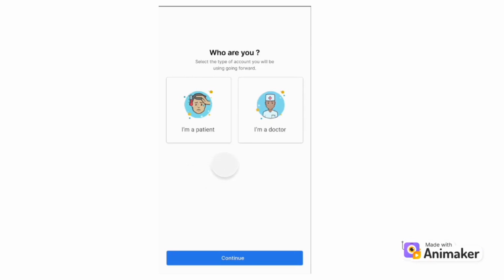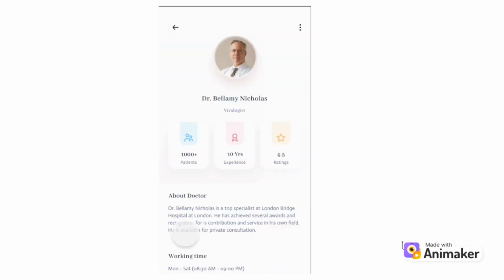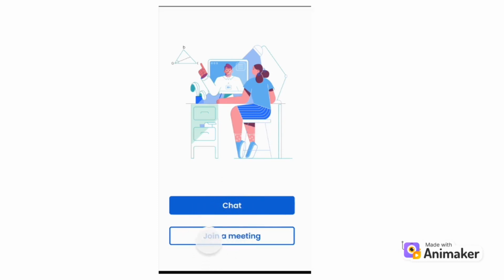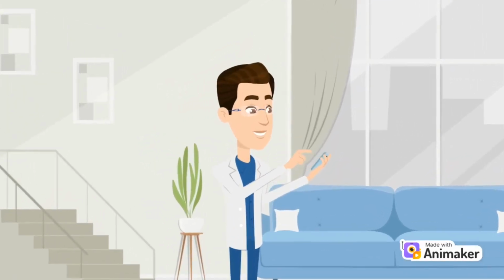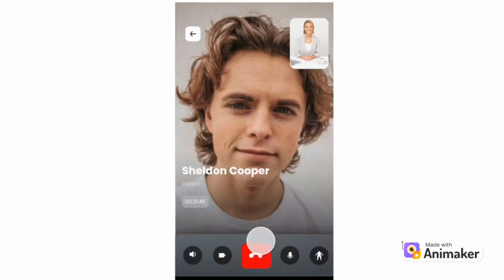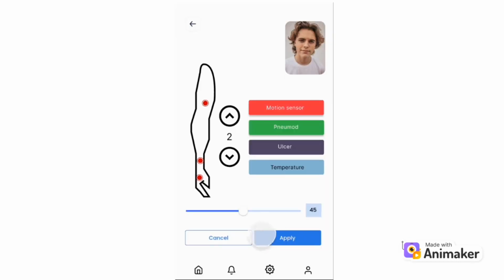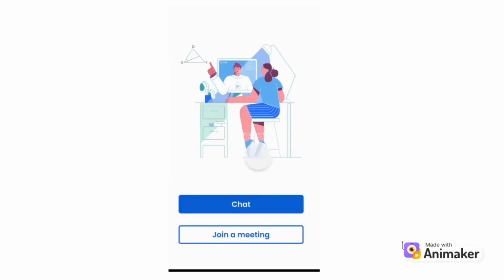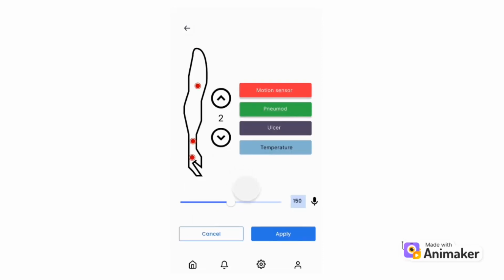TelePhysE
A mobile application idea that aids in improving telehealth  services by making use if a body suit for medical examinations at remote locations.